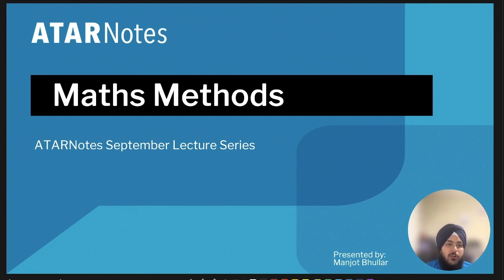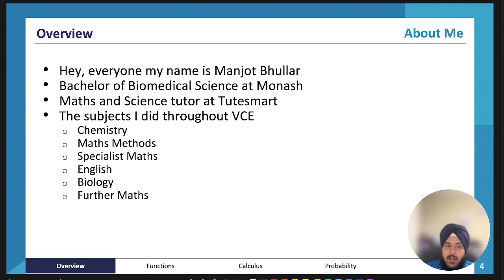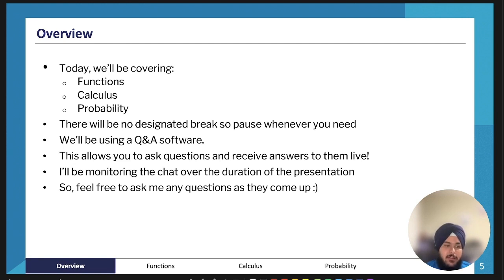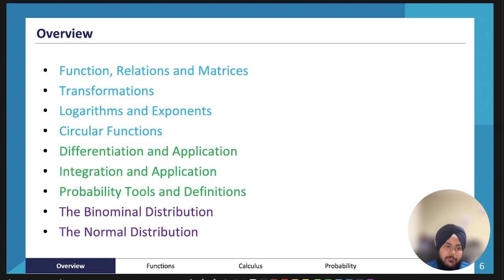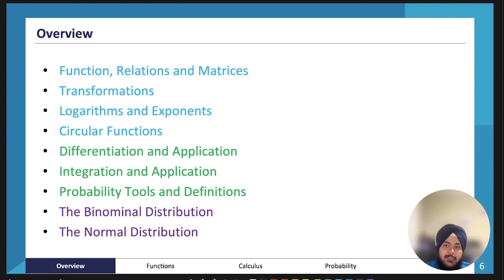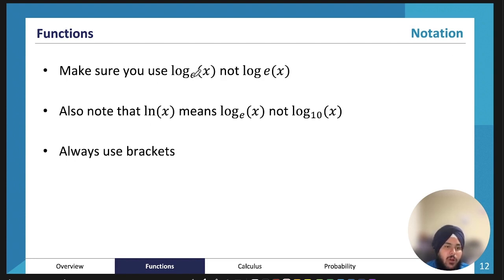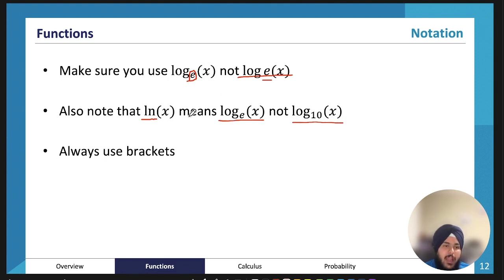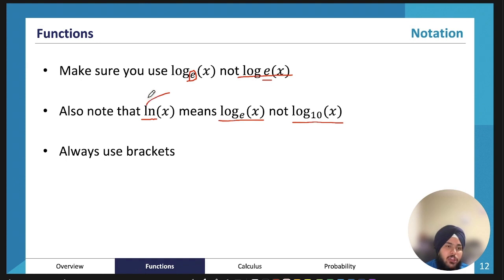VCE Methods 3&4 Exam Revision Lecture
All the content you need to revise for VCE Methods 3&4 delivered by an expert presenter from our Exam Revision Lectures.

Want more help? ATAR Notes publishes amazing Course Notes & Topic Tests for VCE Methods 3&4.